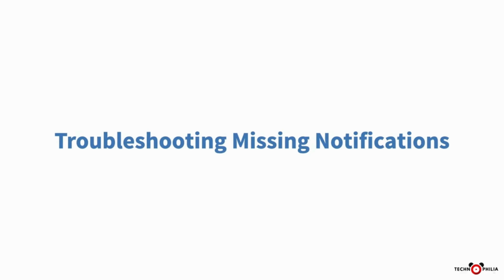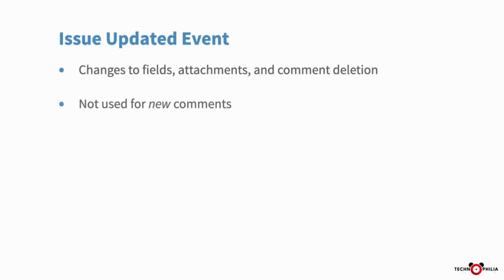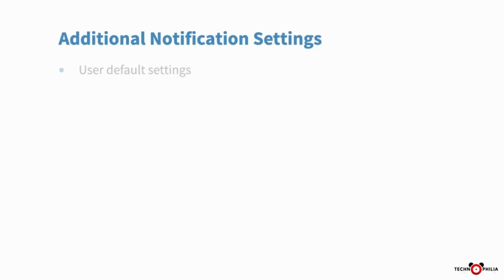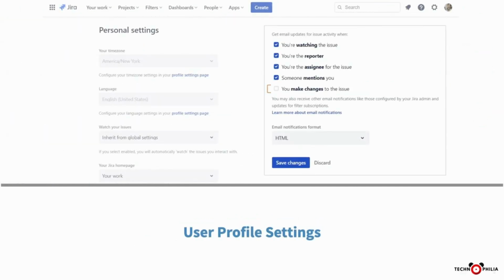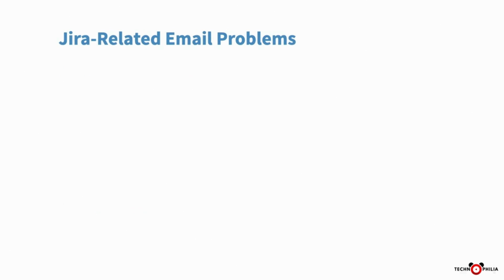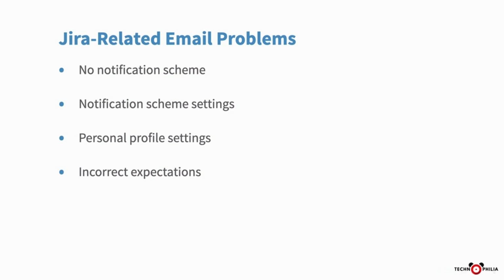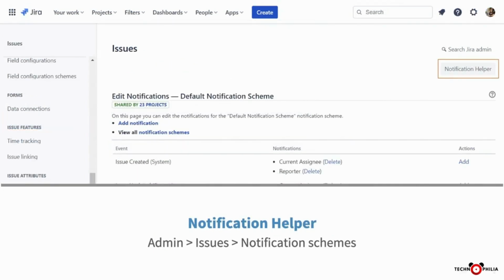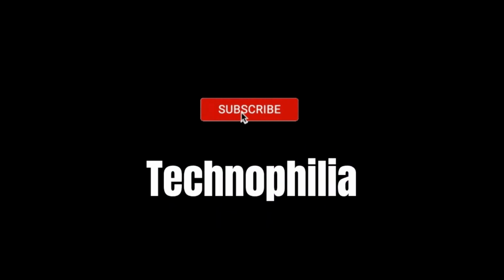11 | Jira Email Notifications | Setup & Troubleshooting Guide for Admins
Having trouble with Jira email notifications? This video walks you through how to set up, manage, and troubleshoot Jira’s email notification system — step by step.

You’ll learn:
📧 How Jira sends emails when issues are created, updated, or commented on
⚙️ How to configure notification schemes and control who gets what
🚨 How to use the Notification Helper tool to solve missing or duplicate email issues
🧩 Common causes for Jira emails not sending and how to fix them fast
✅ Best practices to prevent spam, email overload, or missed alerts

Whether you’re using Jira Cloud, Server, or Data Center, this guide ensures your team never misses important updates again.

Perfect for Jira admins, project managers, and beginners who want reliable communication inside Jira.